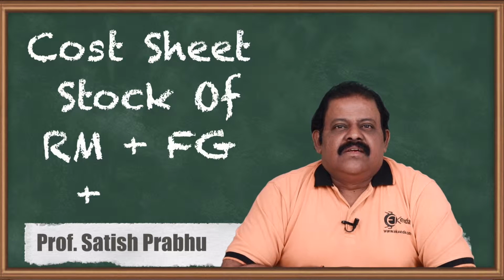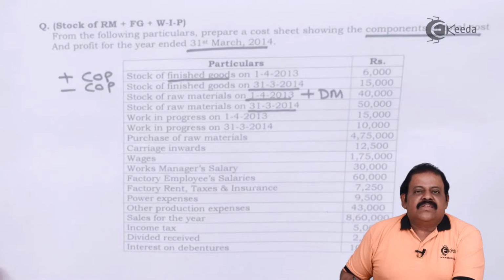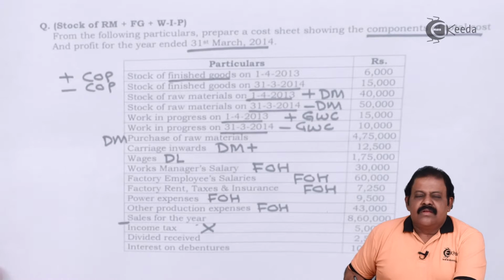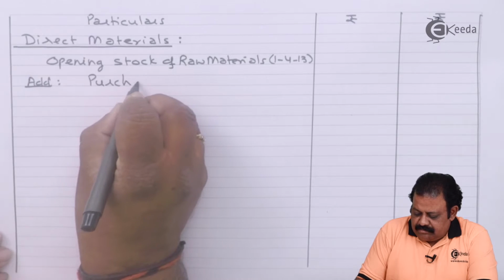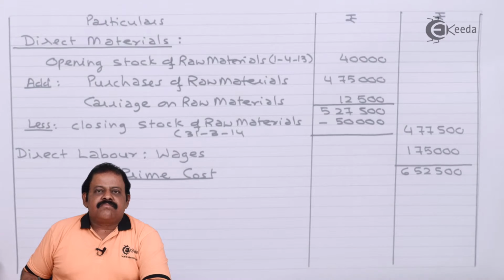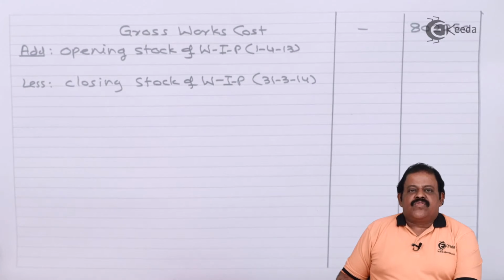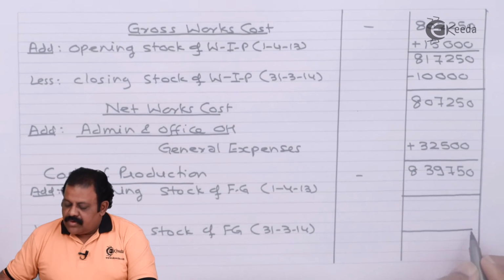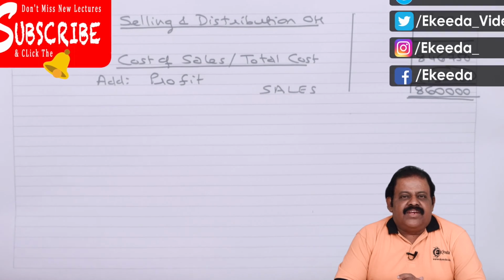Types of Inventory in Cost Sheet - Cost Sheet - Cost Accounting (TY B.COM)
Types of Inventory in Cost Sheet video Lecture From Cost Sheet Chapter of Cost Accounting Subject For TY.B.COM Students.

Happy Learning : )